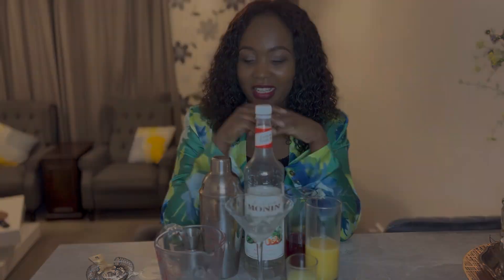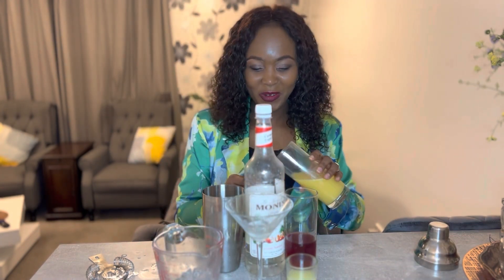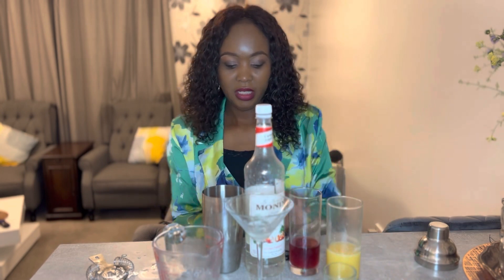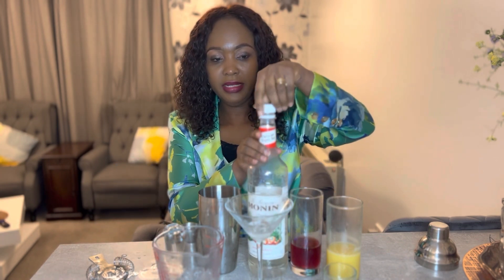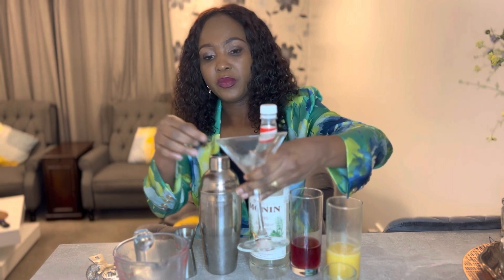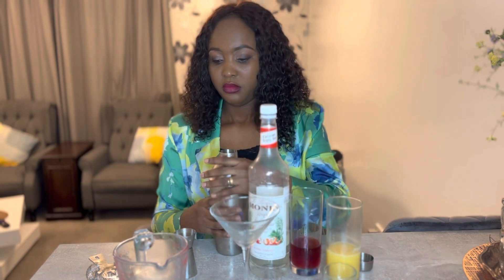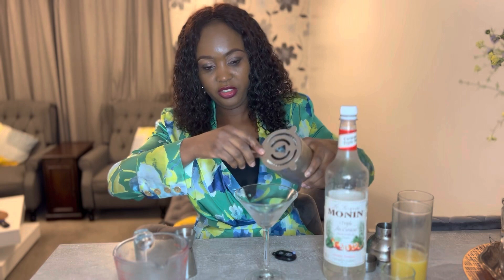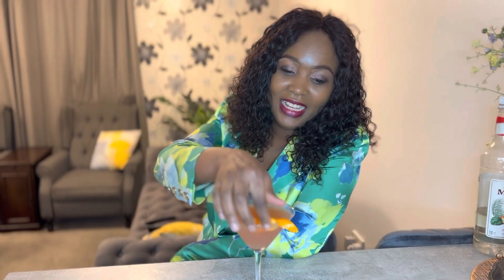Easy virgin cosmopolitan| Mock-tails| Non-alcoholic |Drinks and More